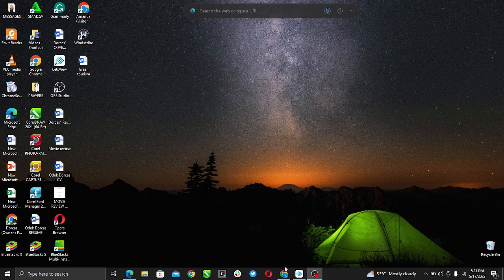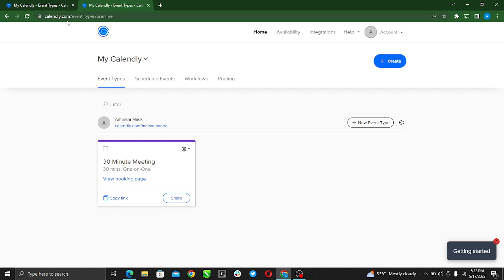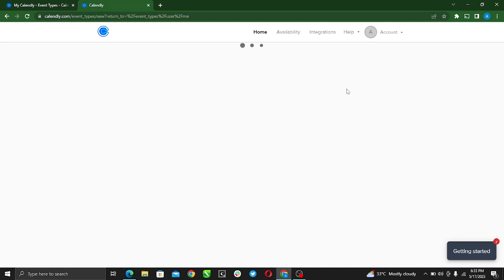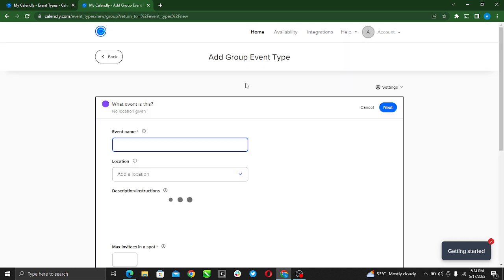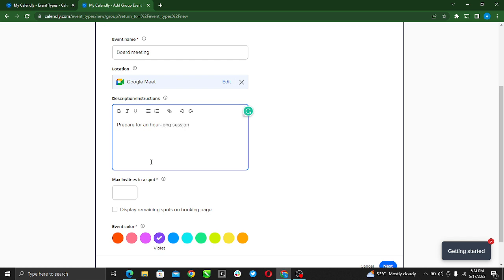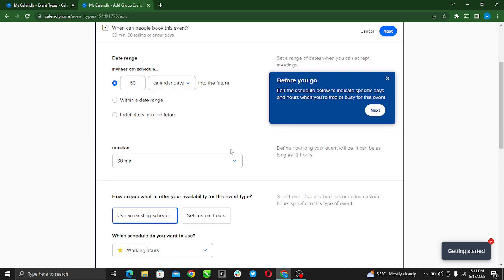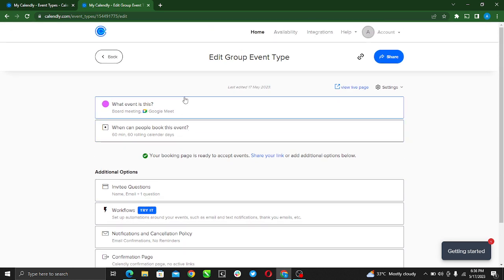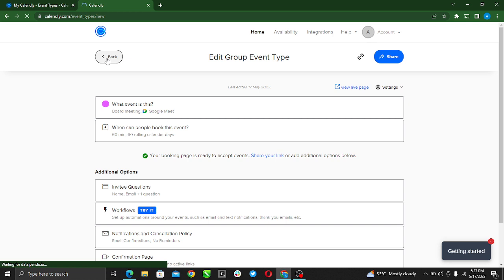How To Do Group Scheduling On Calendly (Easiest Way)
Today we talk about How To Do Group Scheduling On Calendly, so stay until the end of the video to see the full explanation.